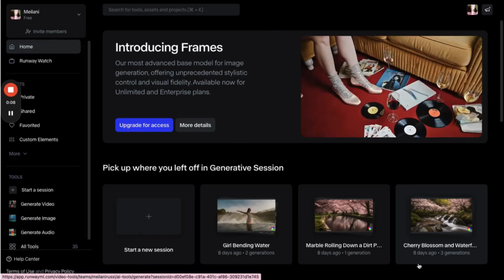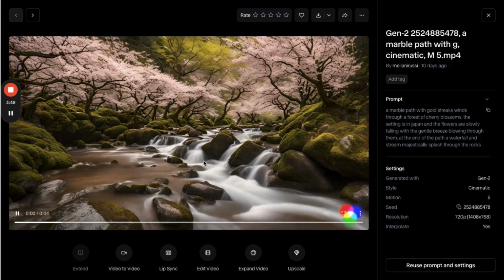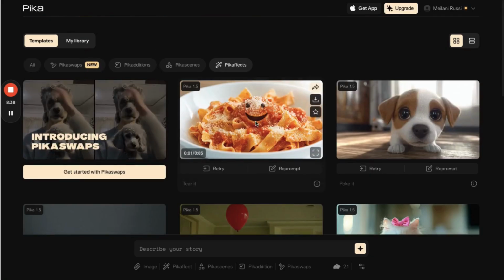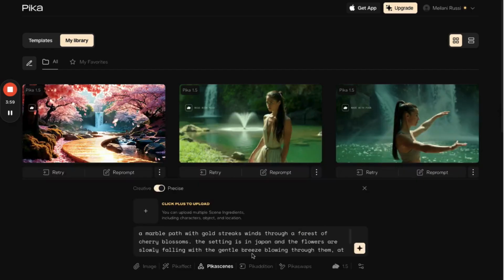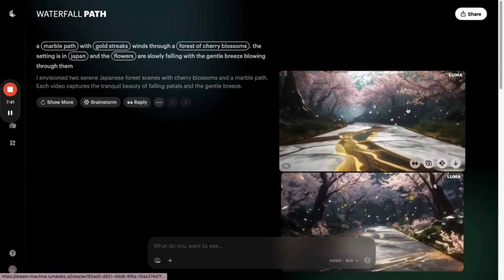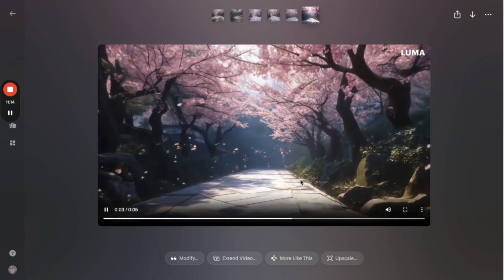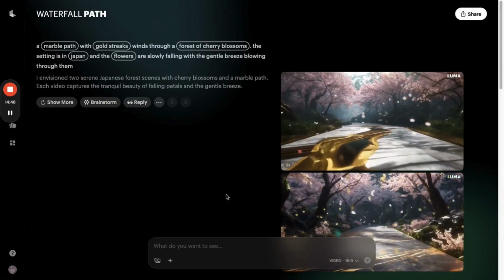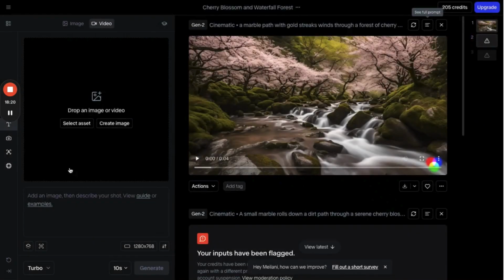The Top Three Video Generation AI Models!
Which AI video generator is the best? Welcome back to the channel!  In this video, I put RunwayML, Pika Labs, and Luma Labs head-to-head, testing their quality, speed, and ease of use. Whether you're a creator, filmmaker, or just curious about AI, this breakdown will help you decide which tool fits your needs!

🔥 What you'll see:
✅ Side-by-side video comparisons 🎥
✅ Strengths & weaknesses of each model ⚡
✅ Which one is the easiest to use? 🤔

Watch till the end to see which AI tool comes out on top! 🚀